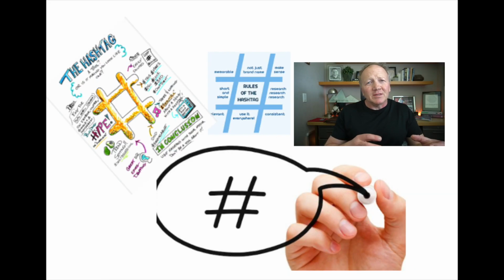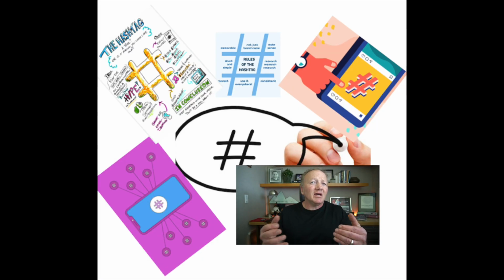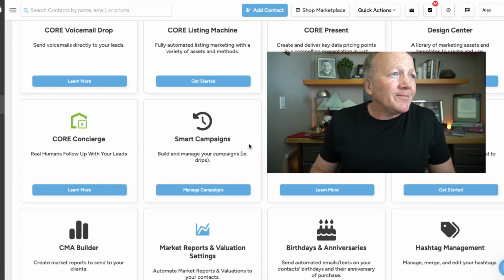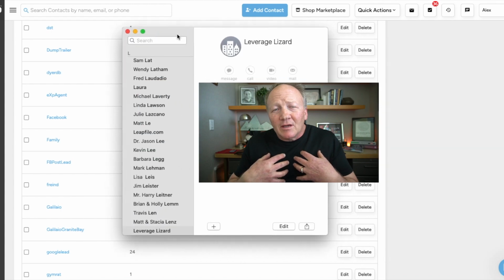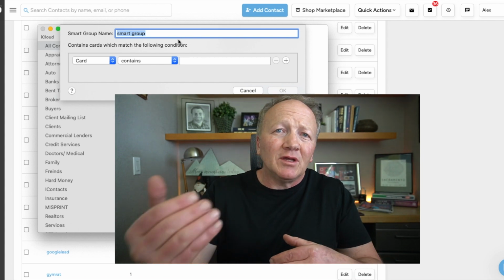Dive deep into the world of hashtags in KvCORE! Learn how these tools can transform your contact.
Dive deep into the world of hashtags in KvCORE! In our latest video, we unravel the functionality of hashtags beyond social media. Learn how these simple tools can transform your contact organization, making marketing and communication more efficient than ever before. Don't miss out on this opportunity to optimize your KvCORE experience – watch now and take your skills to the next level!